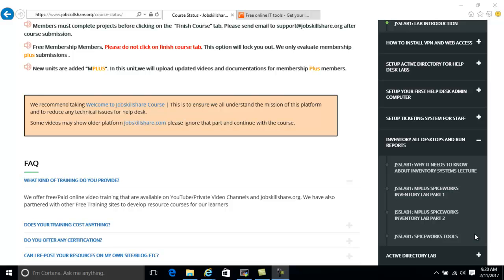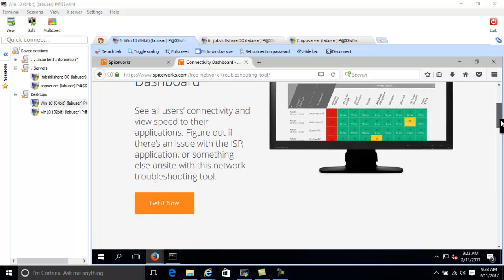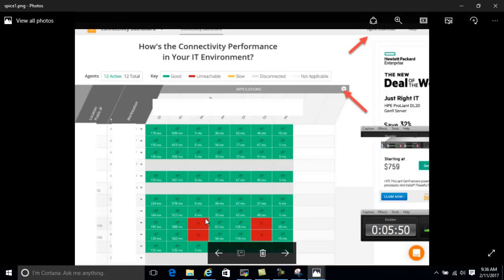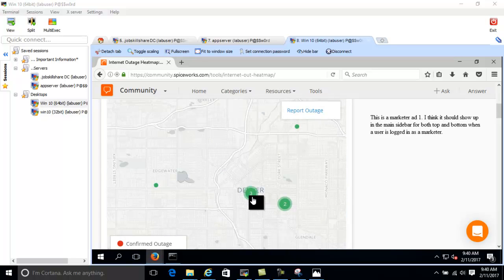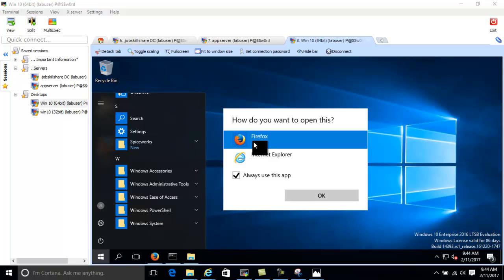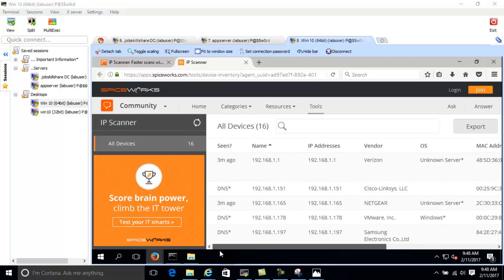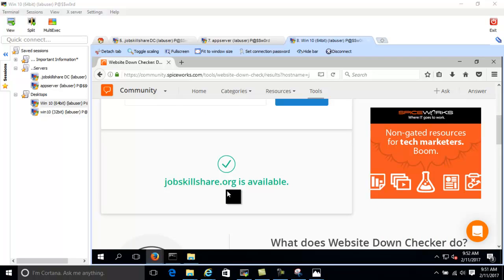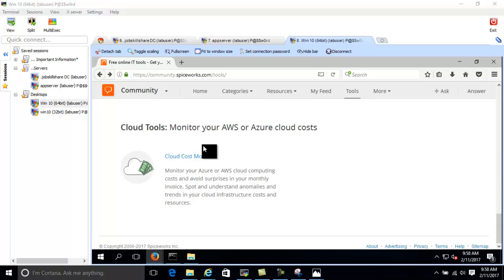Spiceworks tools for IT professionals